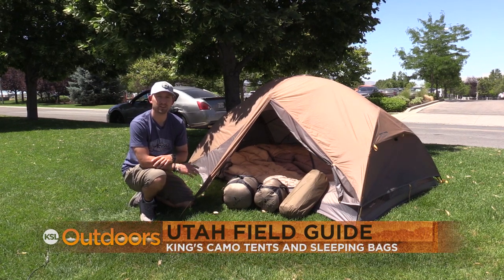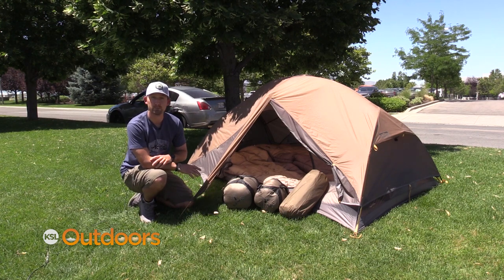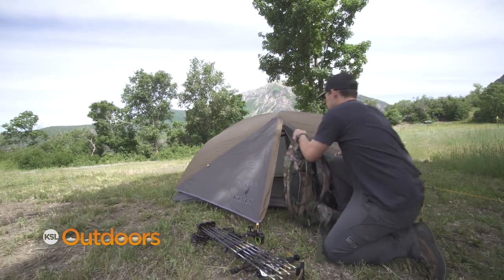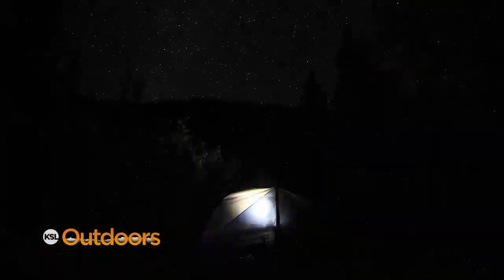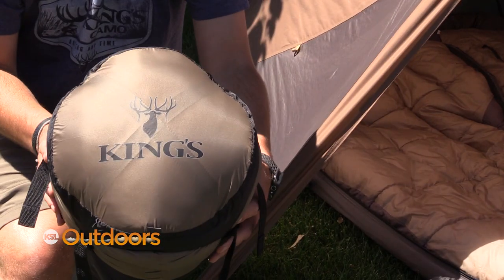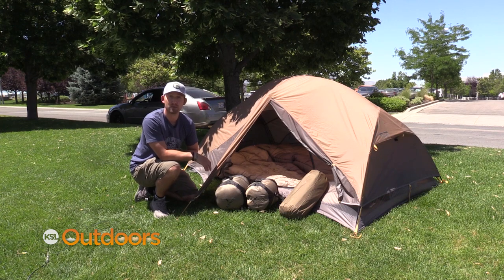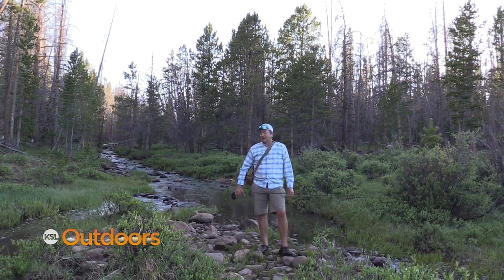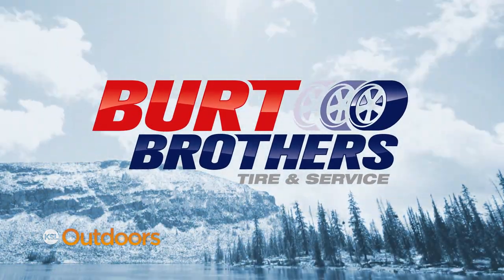New King's Camo Tents and Sleeping Bags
Take a look at new tents and sleeping bags from King's Camo. The XKG Summit 2P is a lightweight, all-season tent for backpacking hunts. As for sleeping bags, the XKG Summit 2-degree and 0-degree packs down small and offers plenty of warmth on cold hunting nights.